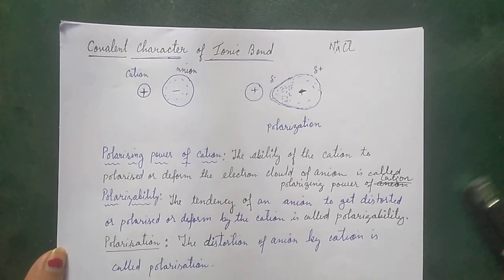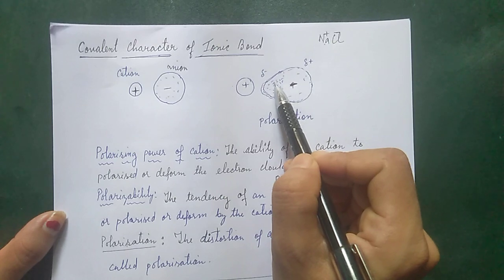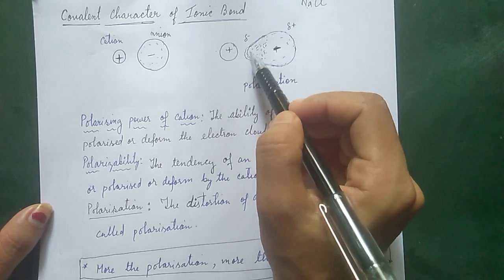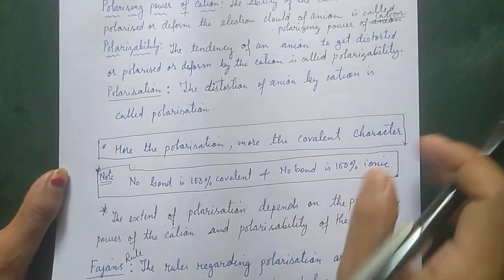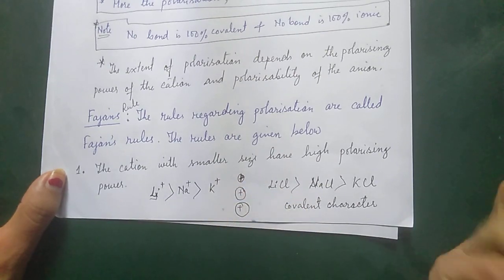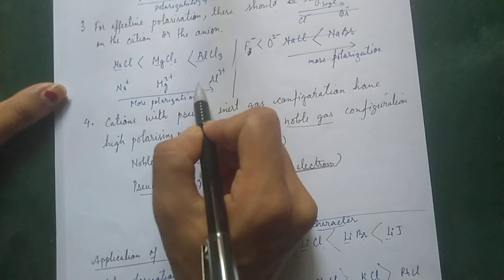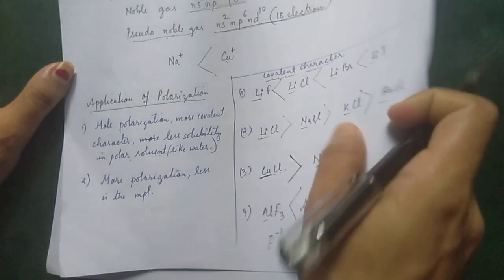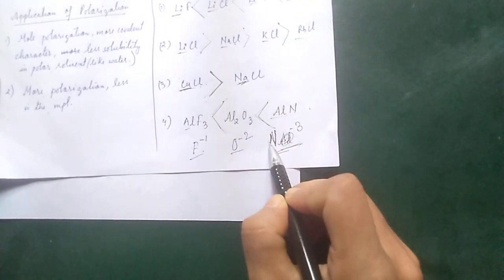Fajan's Rule//Covalent character of ionic bond.